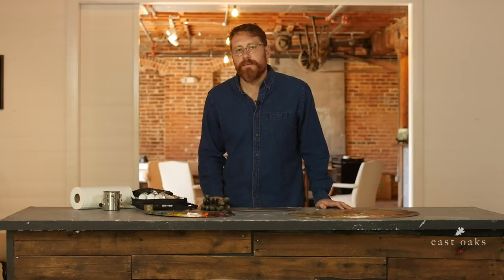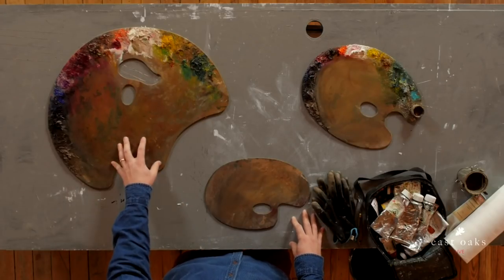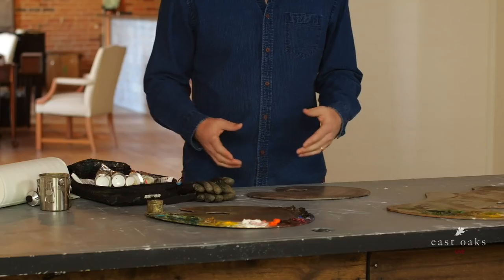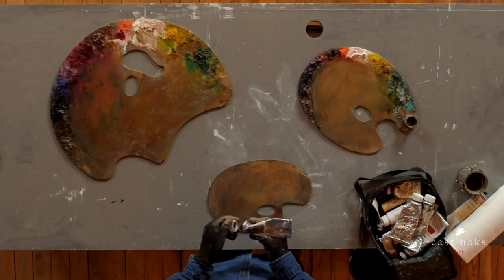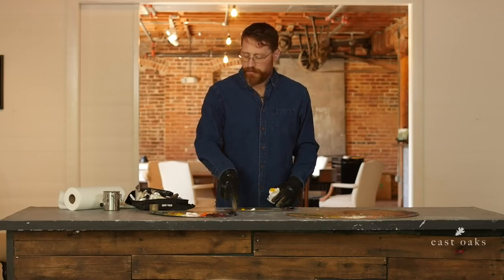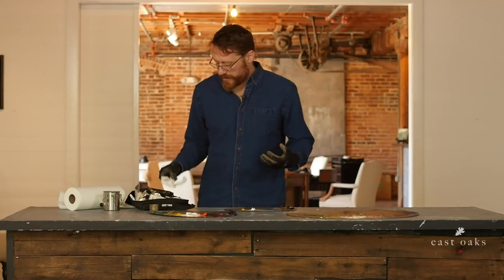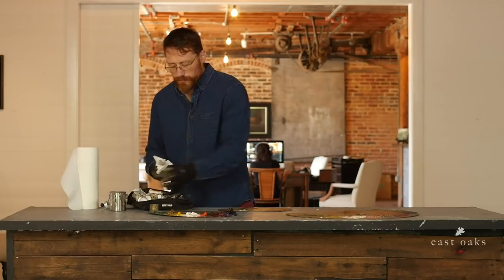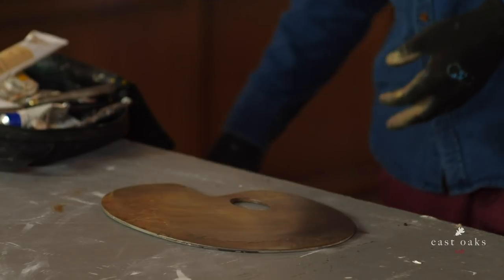How To - Prepare and clean your palette with Michael Klein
Welcome to East Oaks Studio Free Friday series - our resource center for fine art technique, practices, products, demonstrations, and more.